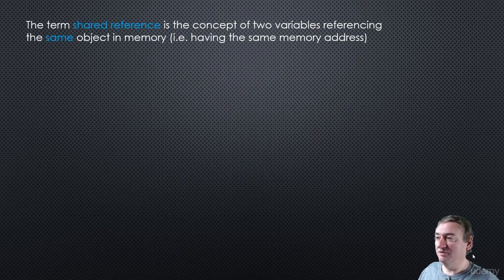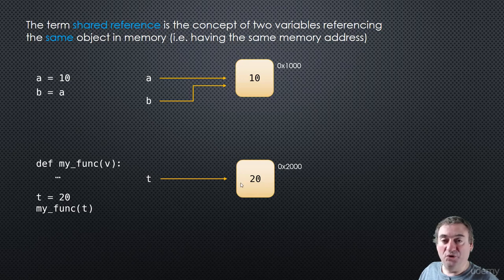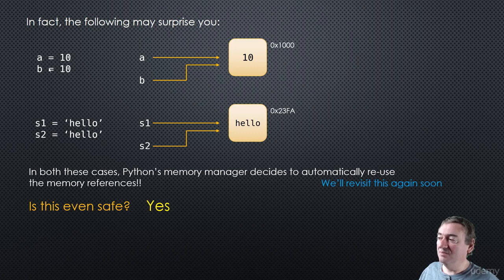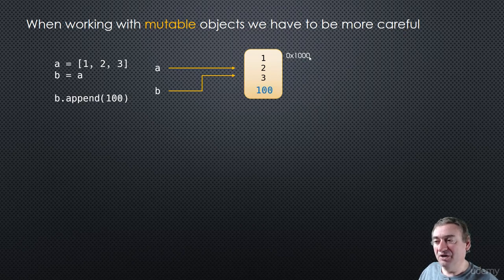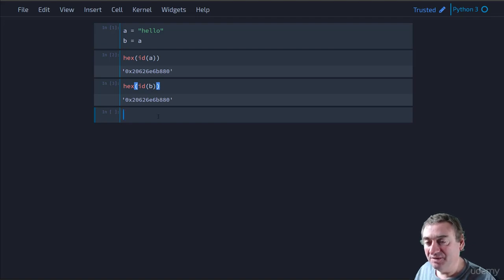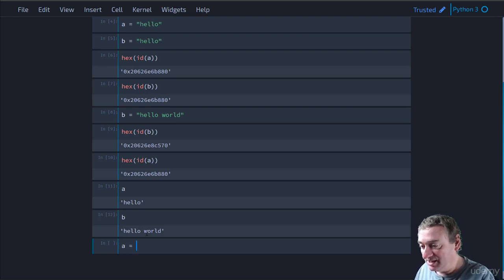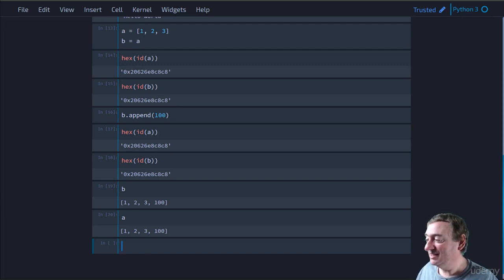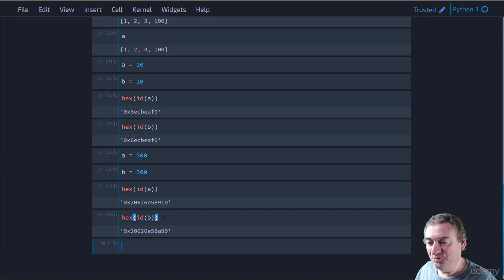2.9 - Shared References and Mutability in Python